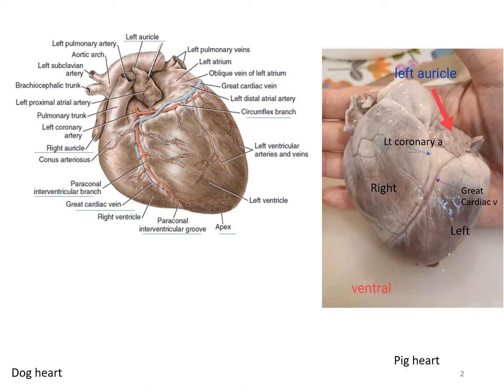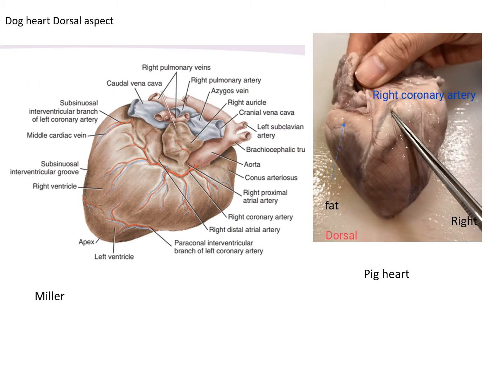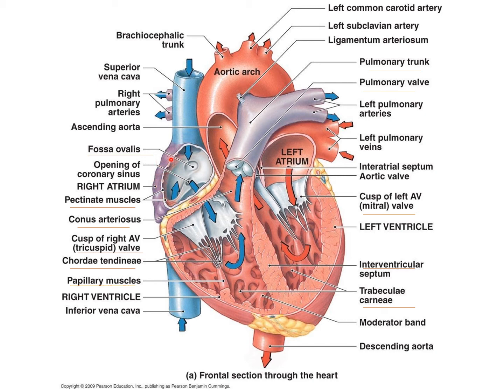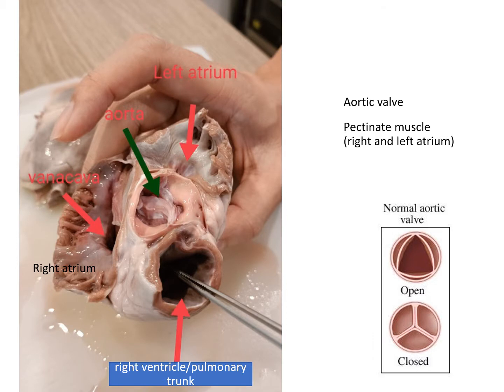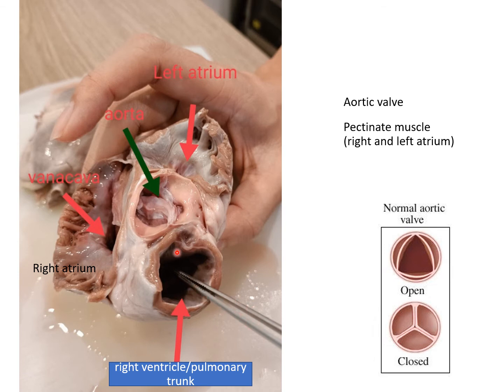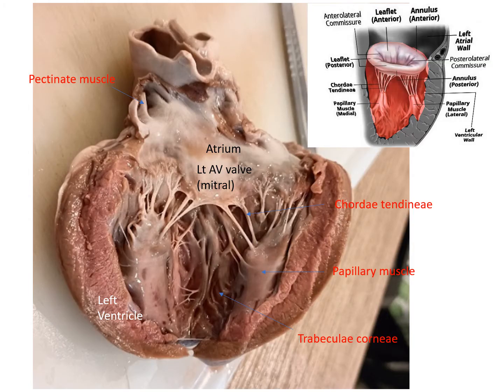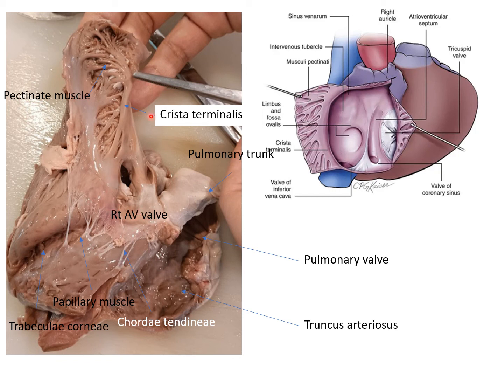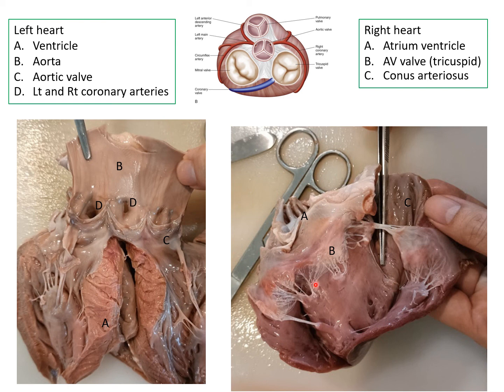Animal Heart Anatomy (Pig)